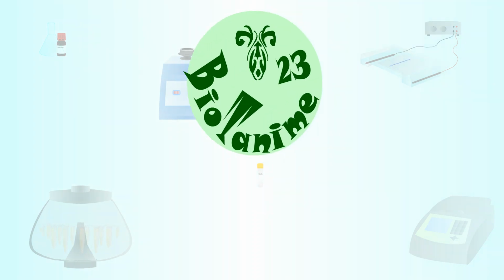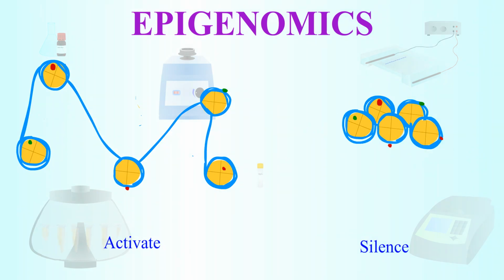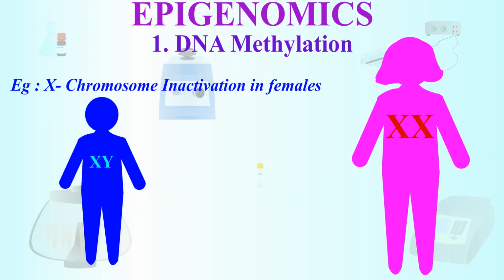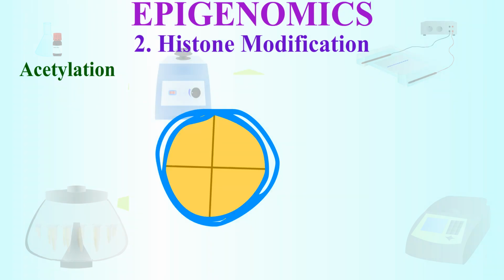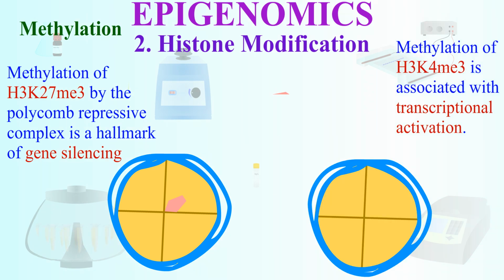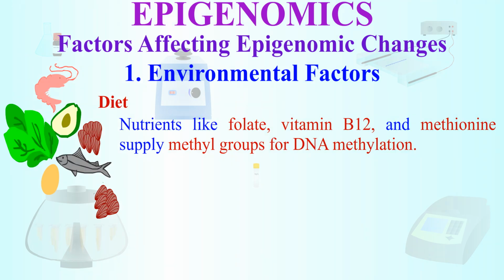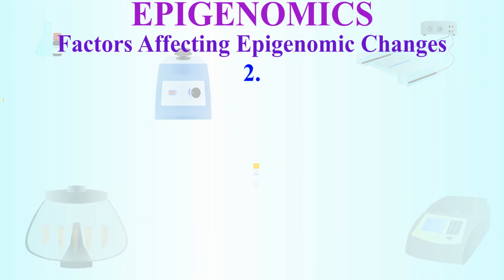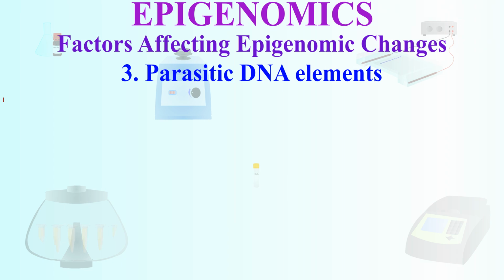EPIGENOMICS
For detailed notes

Epigenomics is the study of chemical modifications(Heritable or Temporary) to specific regions of DNA that regulate gene expression without altering the underlying DNA sequence. Epigenomics plays critical roles in gene activation and silencing, cell differentiation, and genome protection by silencing parasitic elements like transposons and retroviruses. Key epigenetic changes include DNA methylation, histone modifications, and non-coding RNA regulation. DNA methylation involves adding methyl groups to cytosine bases, as seen in X-chromosome inactivation in females. Environmental factors, developmental stages, and parasitic DNA elements will significantly influence epigenomic changes.